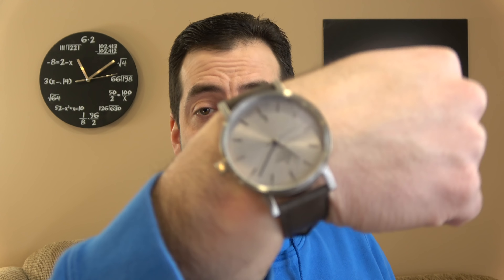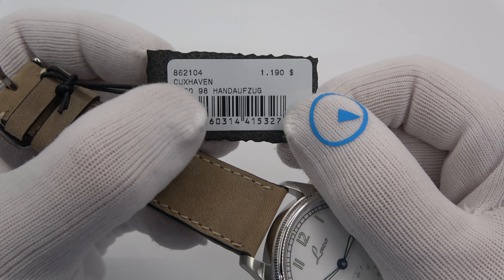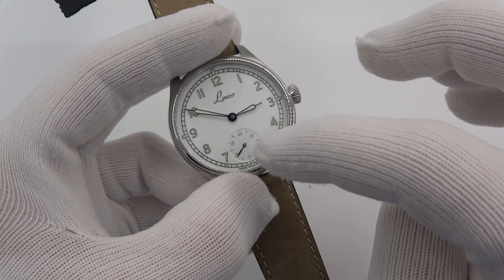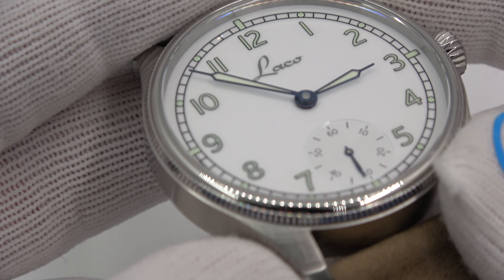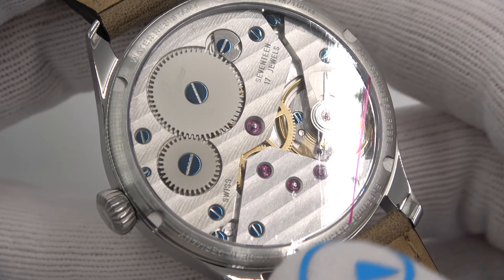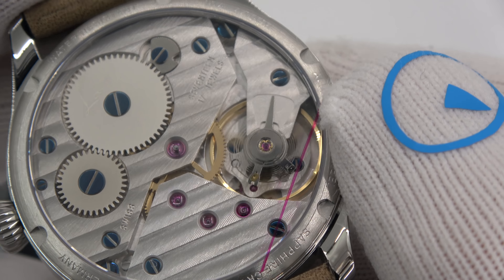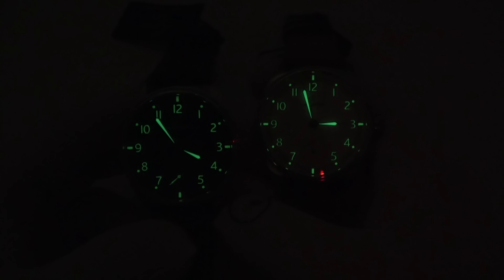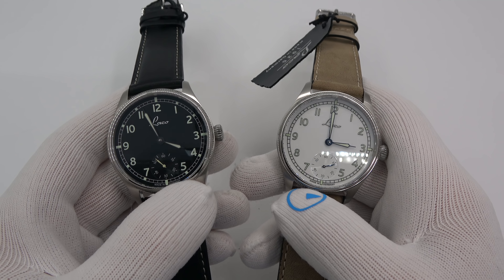Introducing Laco Navy Watches with UNITAS 6498 Movement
Both are powered by the legendary UNITAS 6498 pocket watch movement.  The white boasts an enamel dial for a crisp clean look, and the black is sleek and clean.